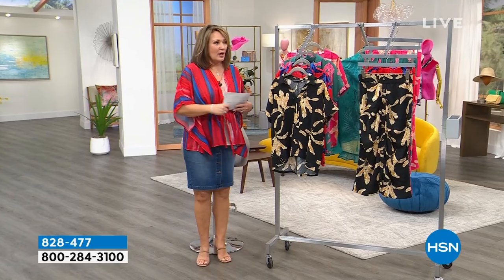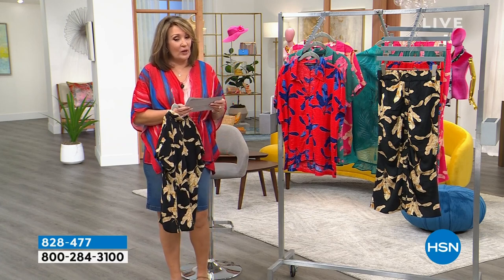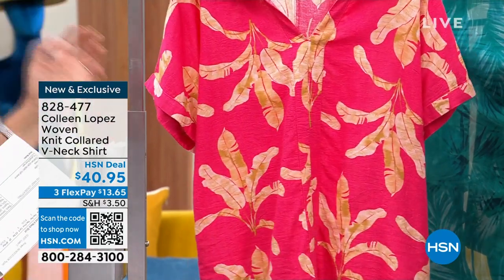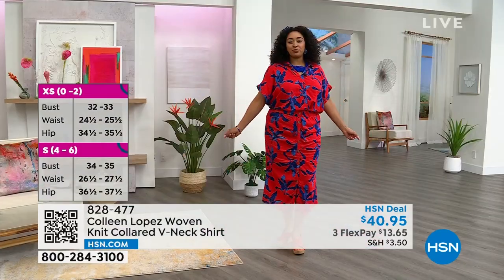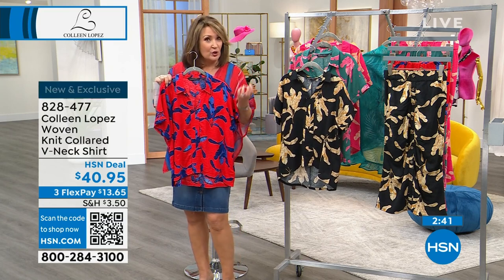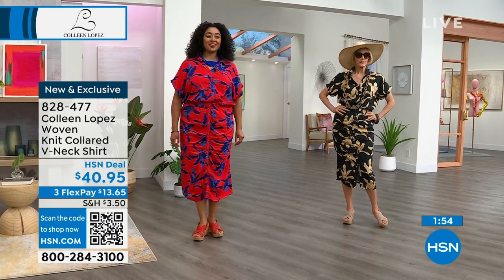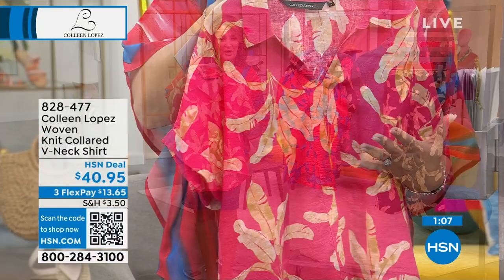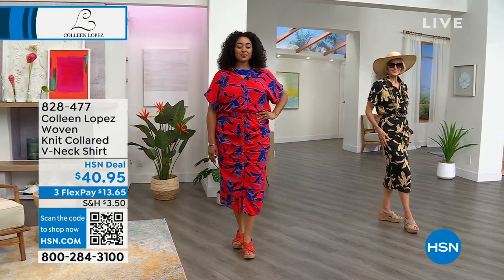Colleen Lopez Woven Knit Collared VNeck Shirt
Your goto skirt, jean, and easygoing pant have a favorite top and it looks like this breezy, collared Vneck from Colleen Lopez.